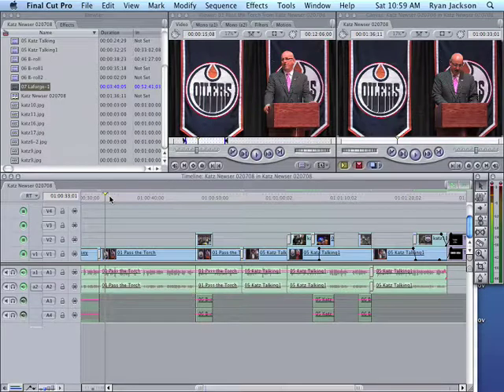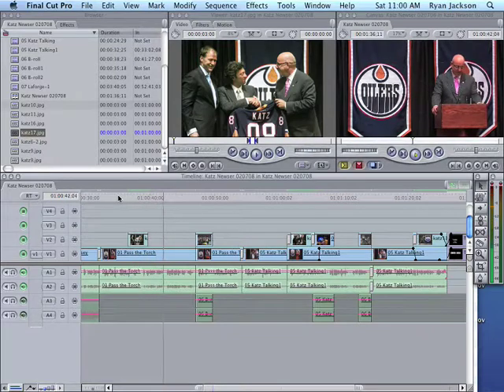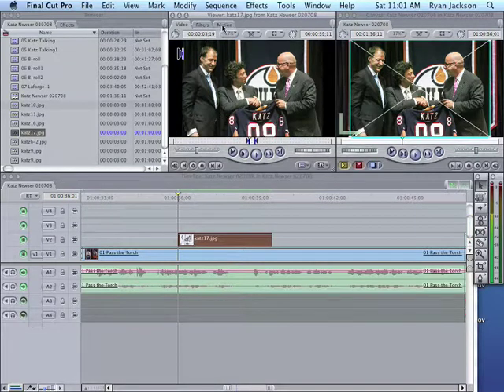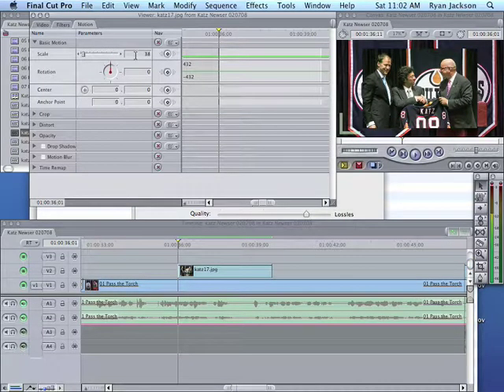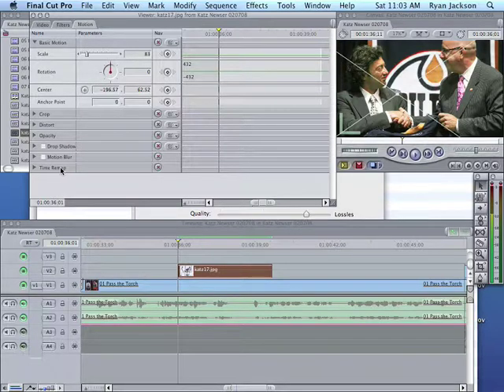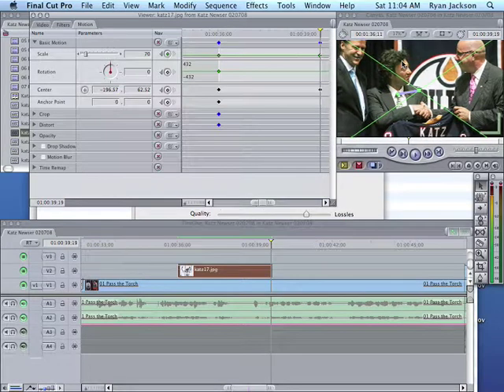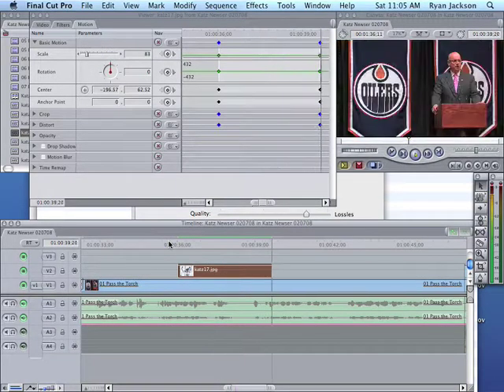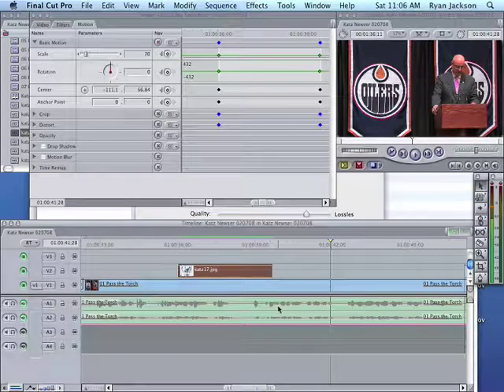Add Ken Burns Effect aka Motion to stills - Final Cut Pro and Express Tips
How to add the Ken Burns effect in Final Cut Pro or Express where you give motion to stills jpgs. Tutorial by Ryan Jackson / ryanjackson.ca